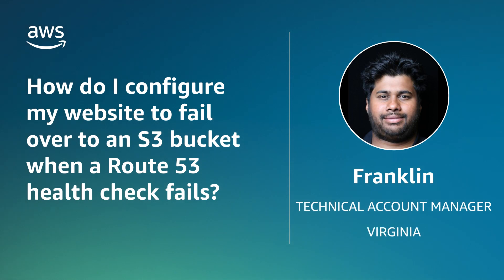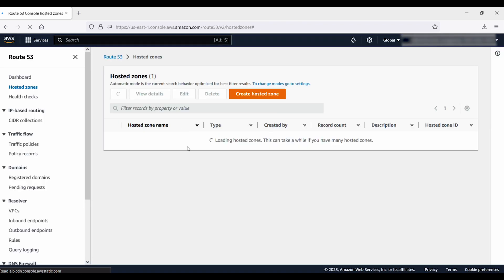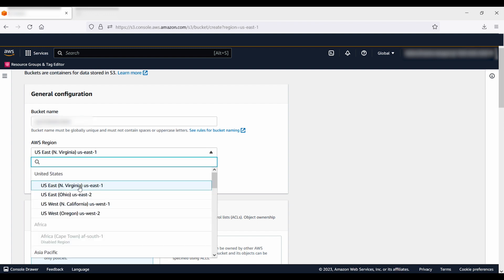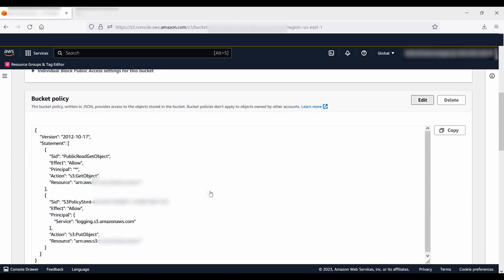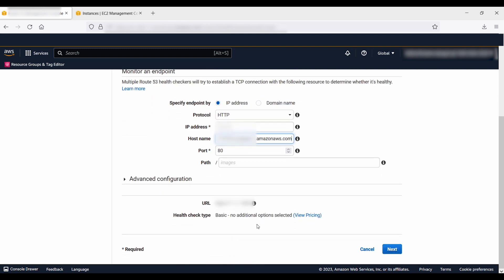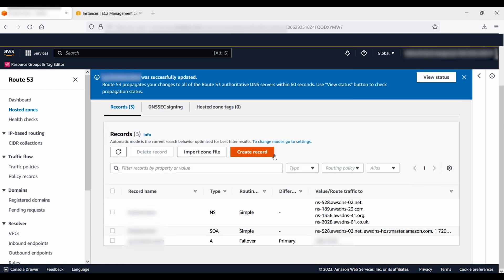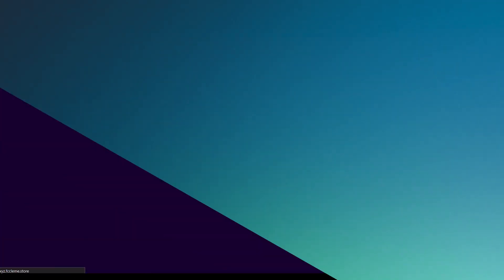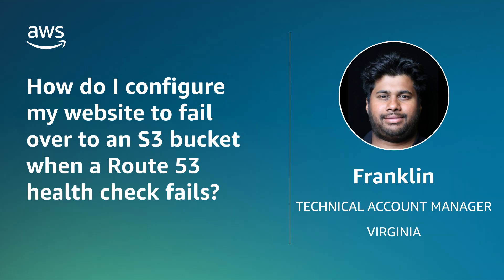How do I configure my website to fail over to an S3 bucket when a Route 53 health check fails?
Skip directly to the demo: 0:25

For more details on this topic, see the Knowledge Center article associated with this video

Franklin shows you how to configure your website to fail over to an S3 bucket when a Route 53 health check fails.

0:00 Introduction
0:25 Chapter 1
1:12 Chapter 2
6:47 Chapter 3
9:25 Closing